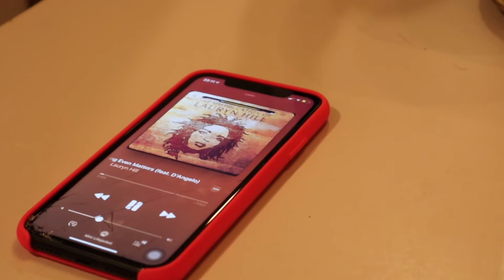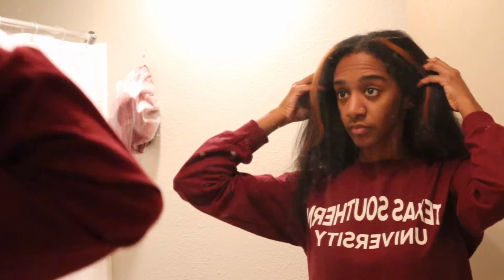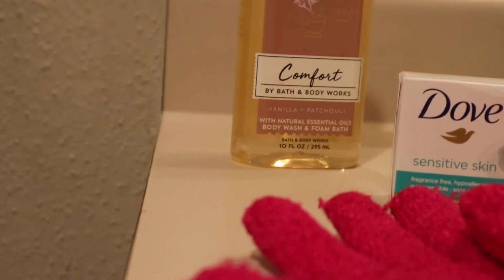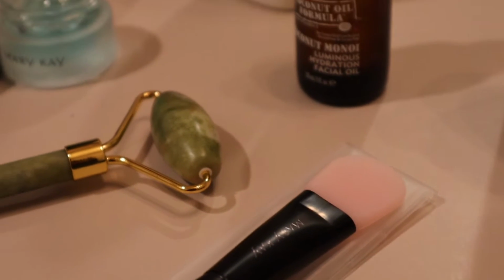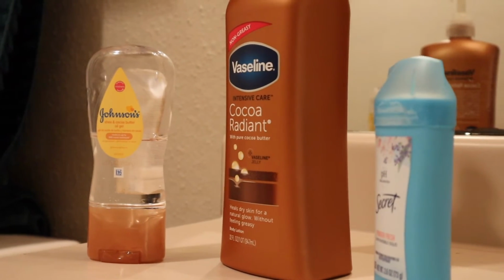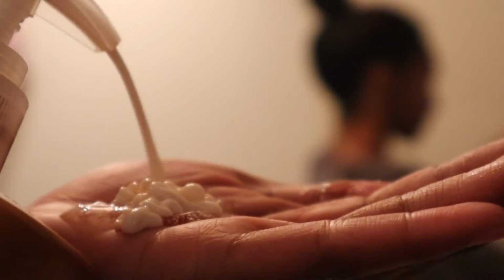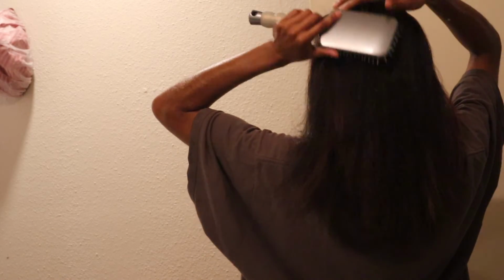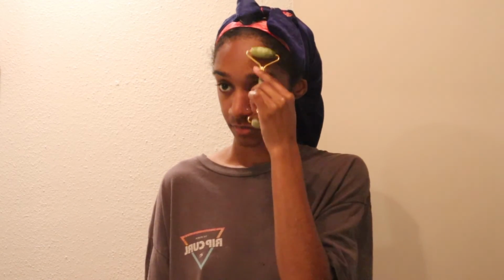my nighttime routine- school night edition | the brownbook by sydney-merieux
hi y'all!

welcome to the brownbook, the guide to life created by singer-songwriter Sydney-Merieux. from fashion to investing, there's a page in the book written just for you.